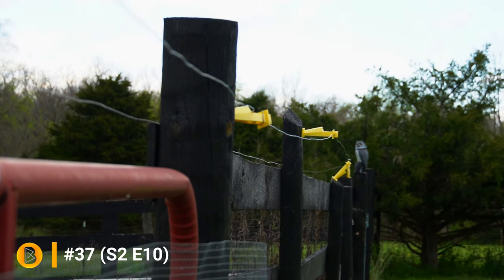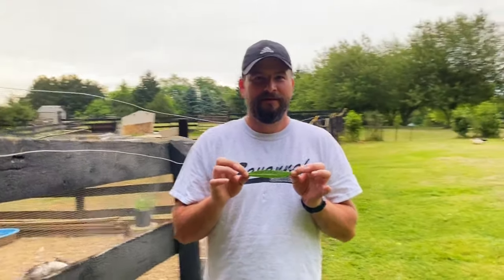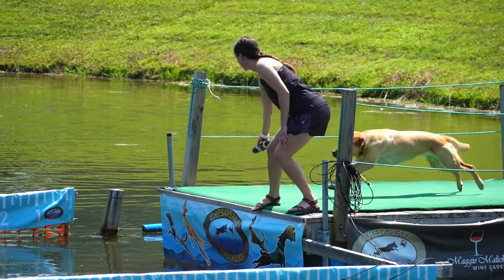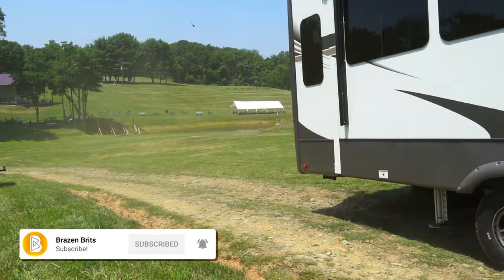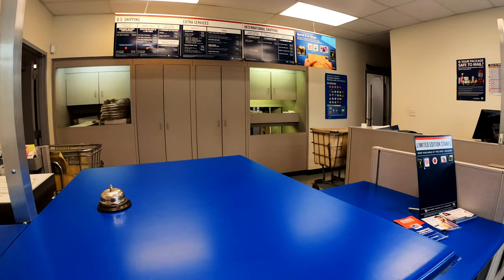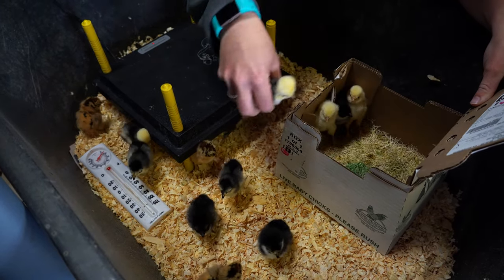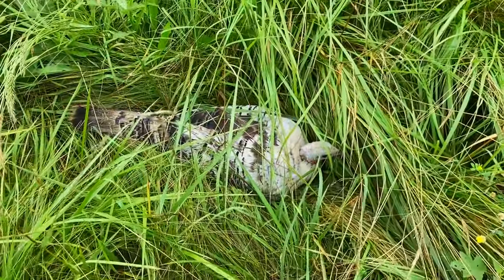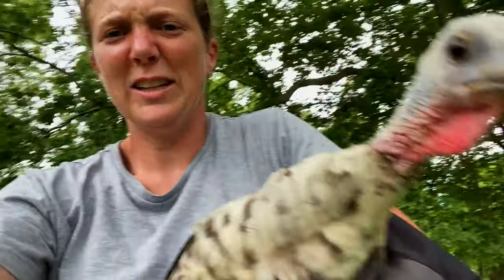How to: Test an electric fence | Day trip to see Doggie dock diving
Episode #37 (S2E10)

ℹ️ IN THIS EPISODE: Natalie runs the show this week. We figure out how to test an electric fence. the painful way. Natalie checks out what doggie dog dock diving is about (Where dogs jump as far as they can off a dock into a lake) at Maggie Malicks wine cave vineyard. Natalie takes delivery of some baby chickens (Polish chicks) and then has to deal with a very broody and aggressive turkey

⏰ TIMESTAMPS ⏰
0:00 - Testing an electric fence works
4:11 - What is dock diving?
5:18 - Dogs doing Dock diving
8:06 - Where do chicks come from?
9:46 - Laurence finds out about Natalies deception
12:34 - Finding the broody turkey
15:37 - Rehoming the broody turkey and her eggs
16:05 - Candling eggs

4 - Write us a message in the comments. We read and reply to all of them!

All of our favorite gear can found on our website. Conveniently arranged into sections with direct links: